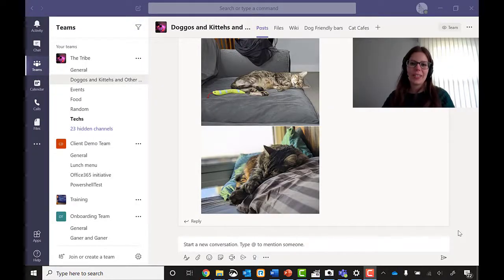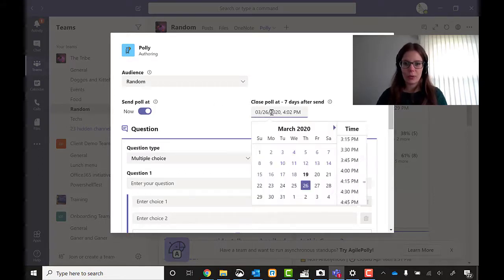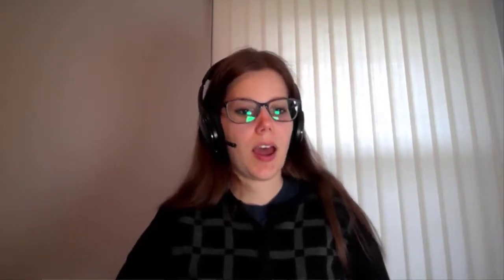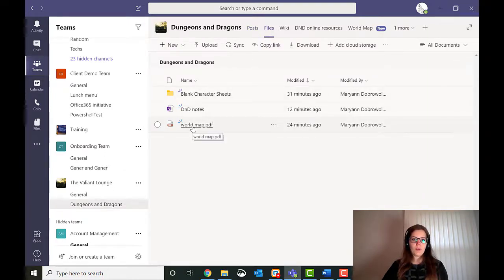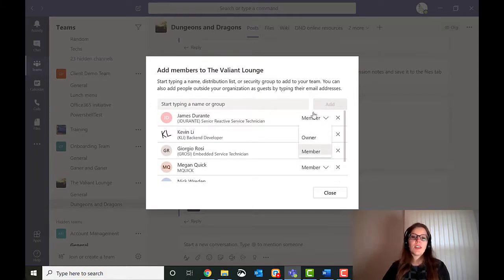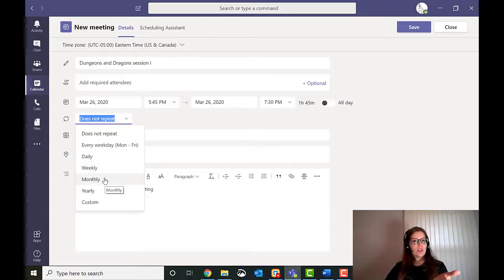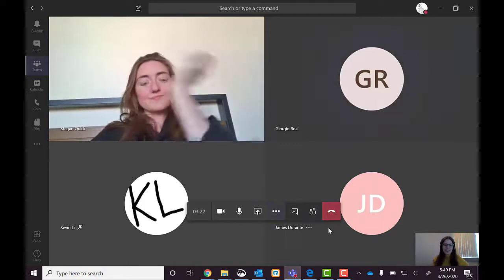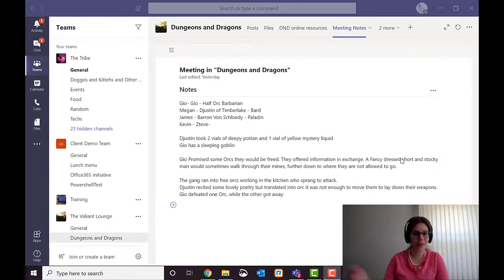Using Teams to Set Up a Virtual Dungeons and Dragons Campaign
Teams is made for collaboration and communication, and this video goes step by step how to set up a Team, channel, and meeting for an internal event, a session of Dungeons and Dragons.